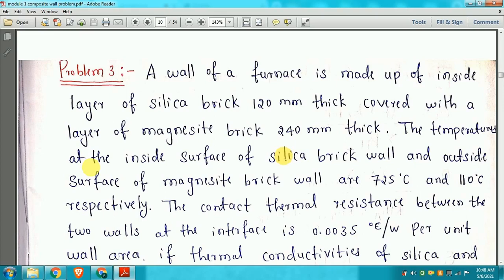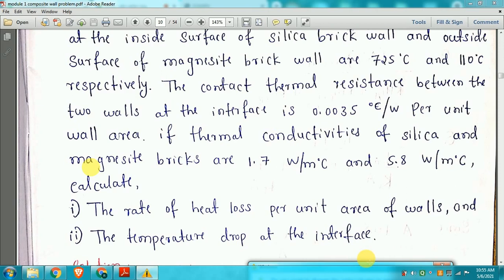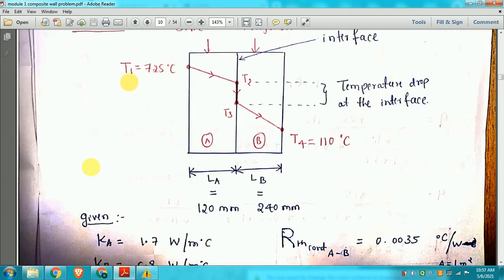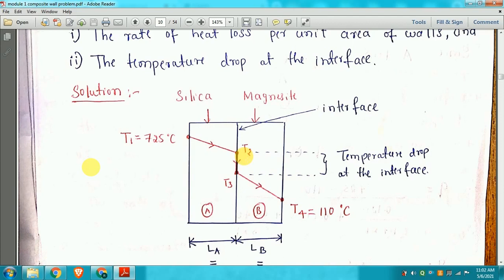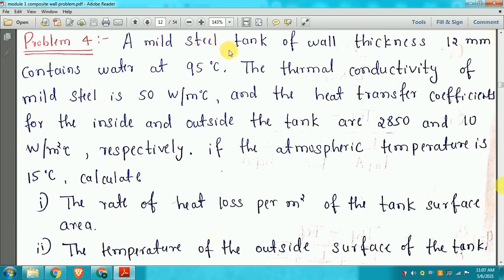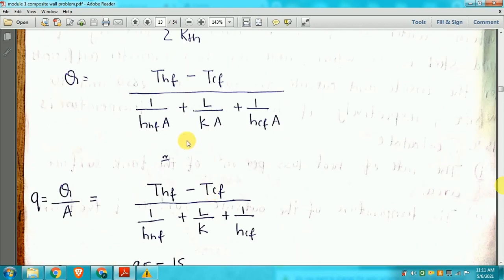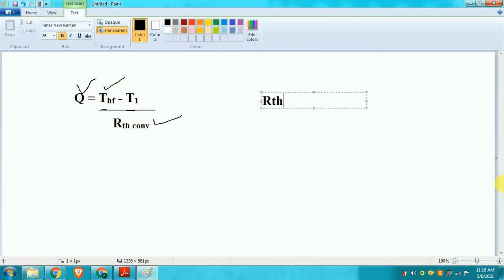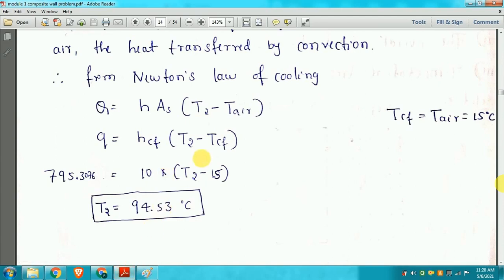JCE ME HEAT TRANSFER COMPOSITE WALL PROBLEMS